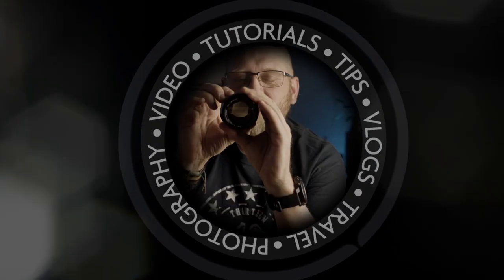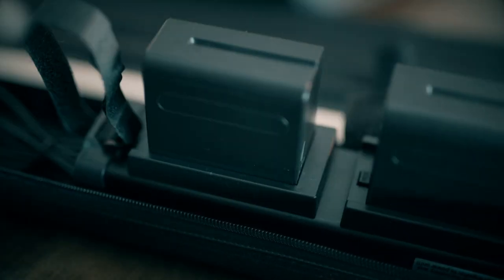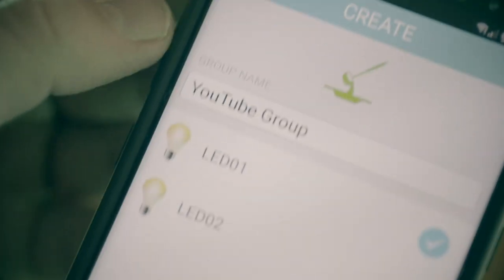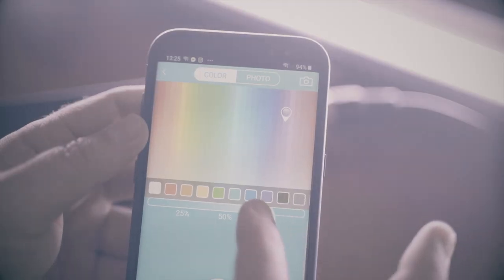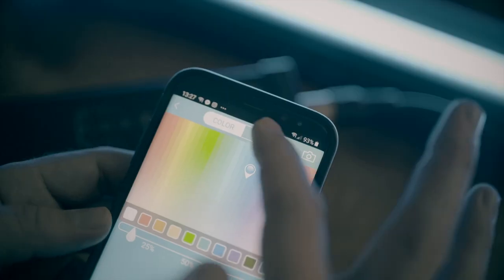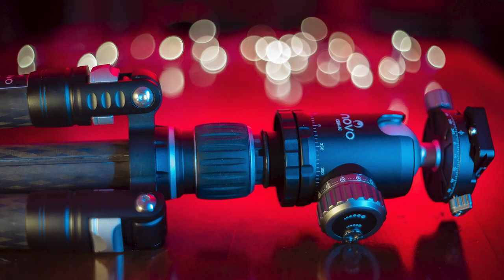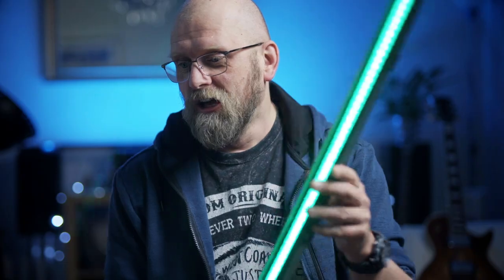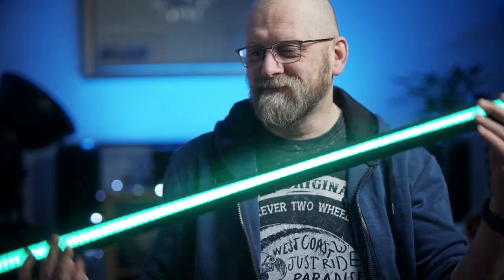BEST RGB LED Lights for Video & Photography - Came-TV Boltzen Tube Lights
CAME-TV RGB LED slim tube lights are my favourite lights for video and photography.
These can transform your shots from ok to amazing by controlling the colour and brightness of the light source via the app. This video shows the App's functionality and how to use it.

Gear used to make this video:
Sony a7sII
Sigma 50mm F1.4 DG HSM Art (for Sony-E)
Sony 24-105mm f4 Lens
BOYA BY-PVM1000 Shotgun Microphone
SanDisk Extreme PRO 128 GB SDXC Memory Card

I am a participant in the Amazon Services LLC Associates Program, an affiliate advertising program designed to provide a means for me to earn fees by linking to Amazon.co.uk and affiliated sites.